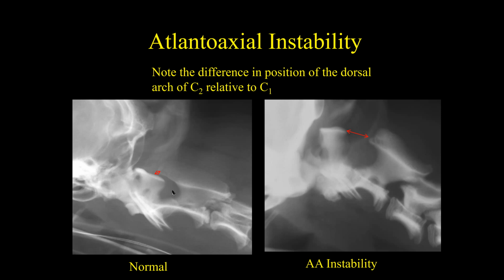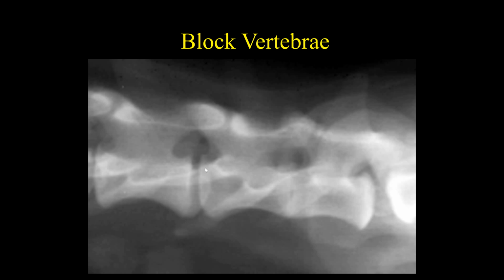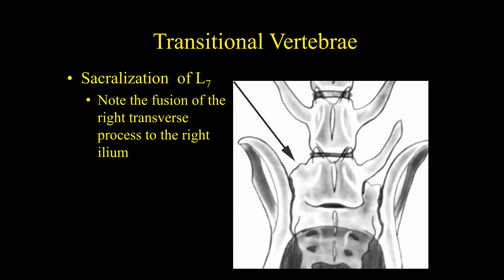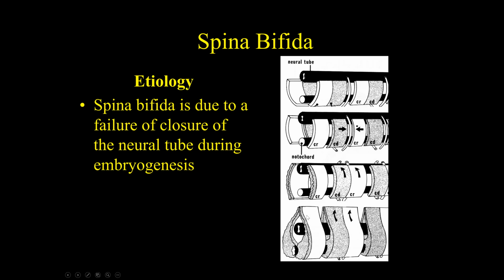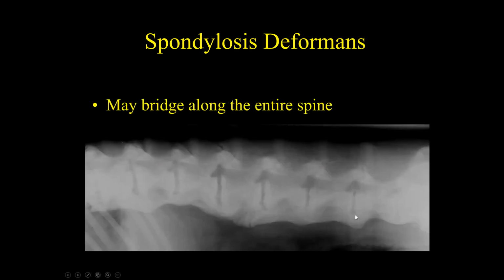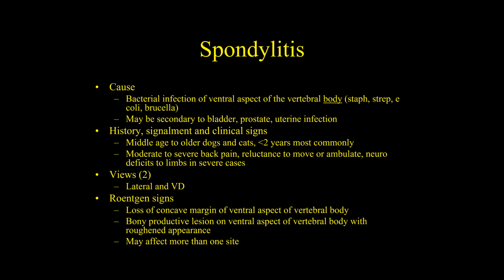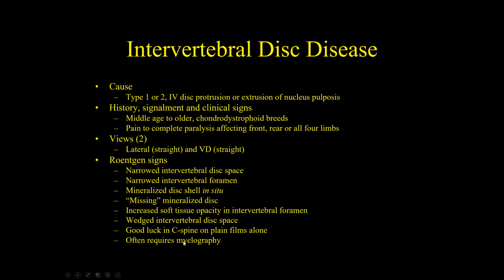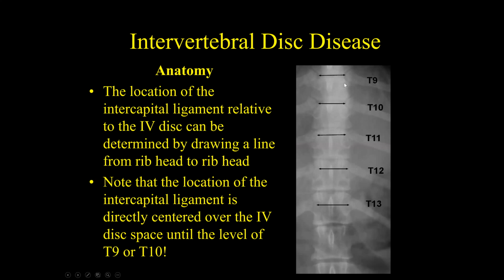Neuroradiology Part 3 Poteet